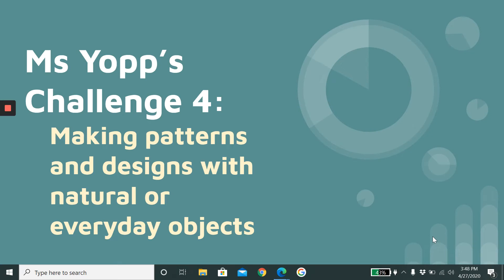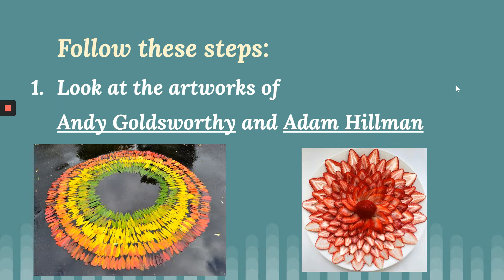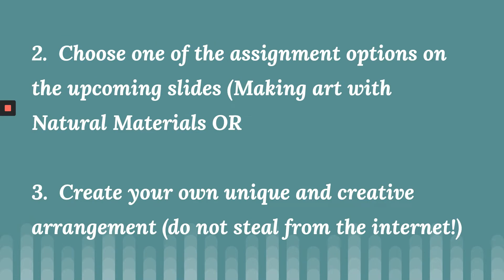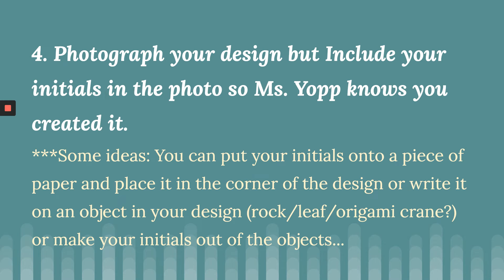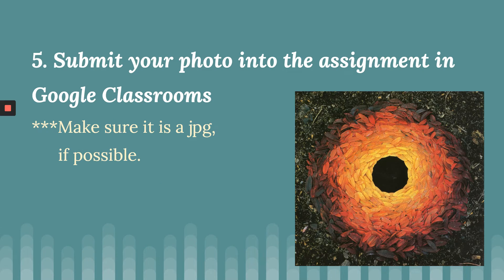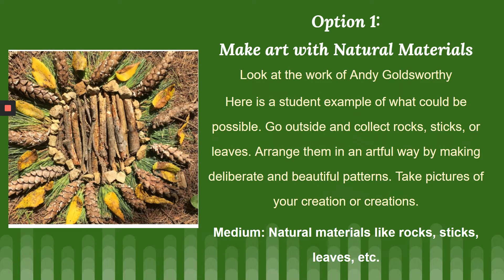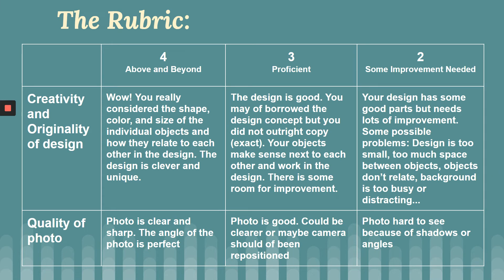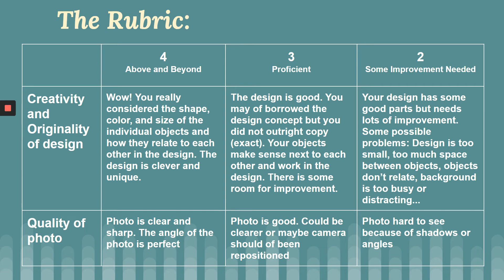April 27th Challenge 4 Instructional Video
Ms Yopp's Challenge 4 for her Ceramics students. Due on Friday May 1